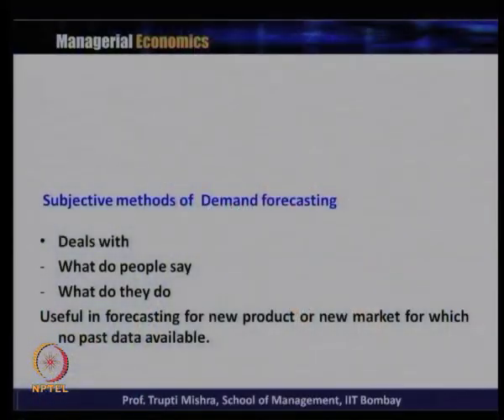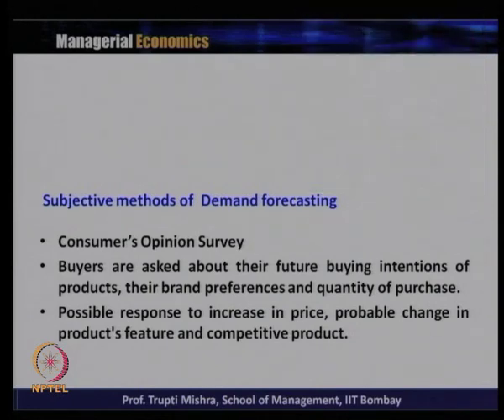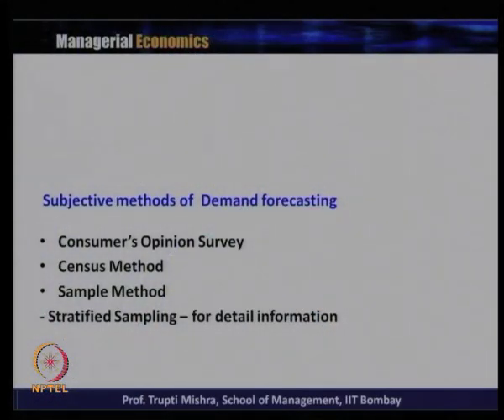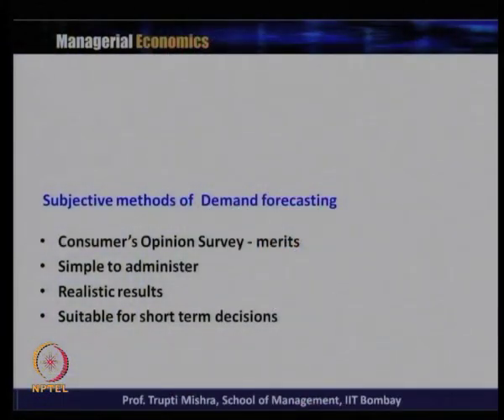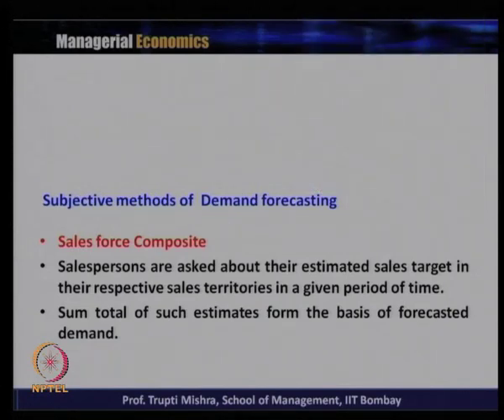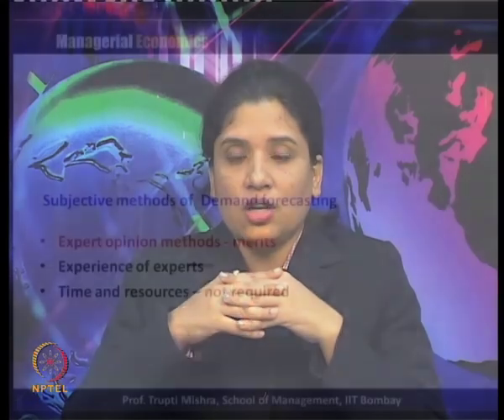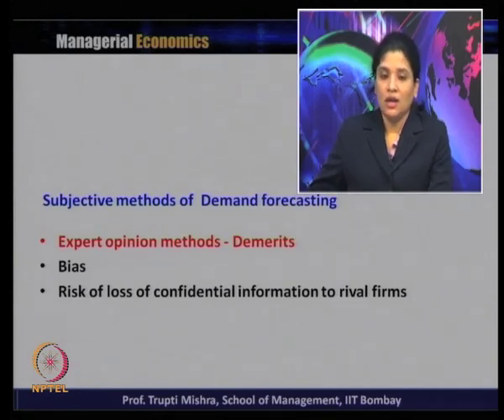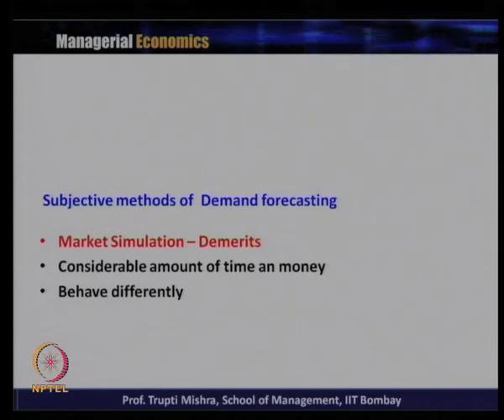Week 5-Lecture 15-Part2 : Methods of Demand Forecasting- Subjective methods of demand forecasting